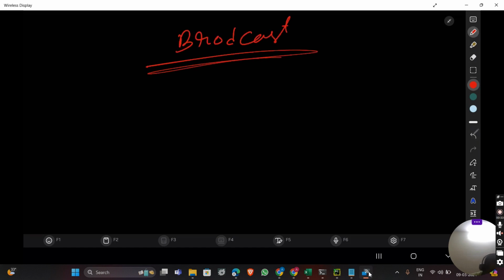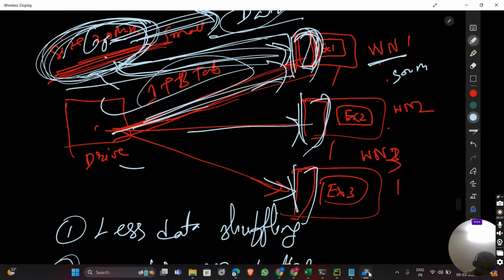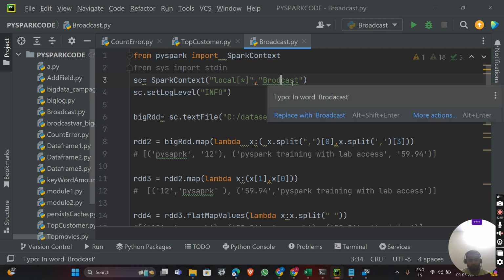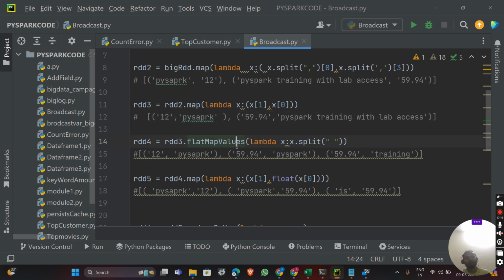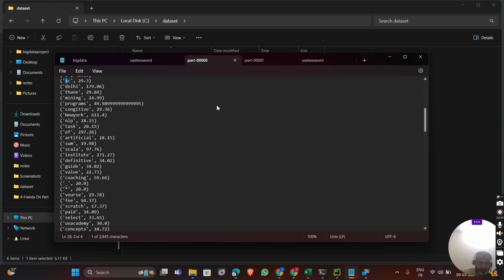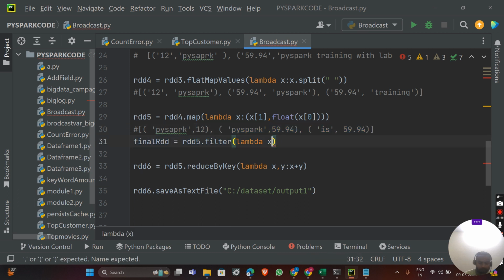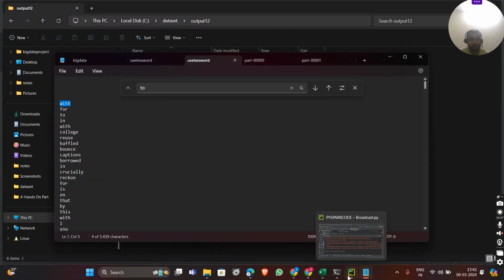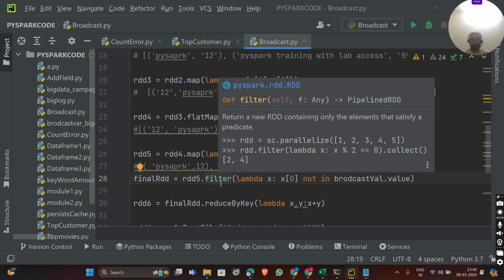What is broadcast variable || pysaprk code for broadcast || Lec-24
In this video I explained how you can broadcast a variable in pyspark . Also discussed what is broadcast variable & broadcast join  ?